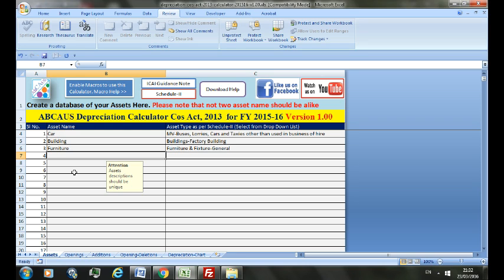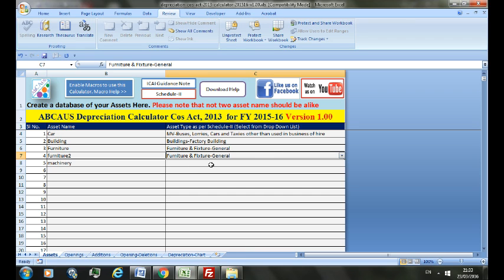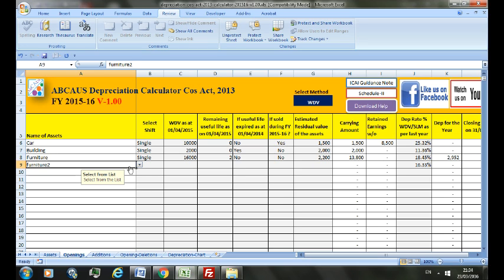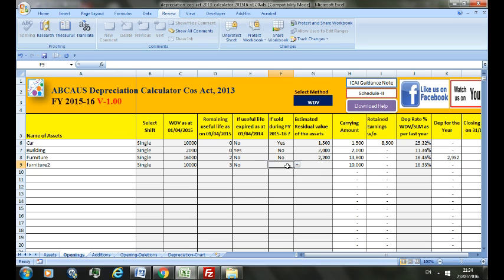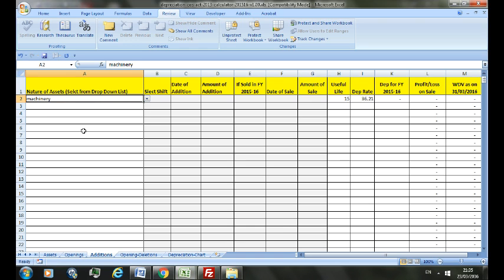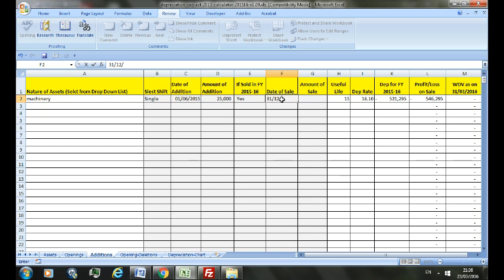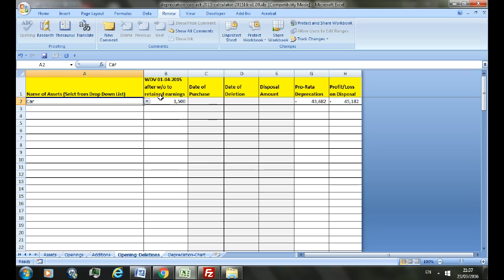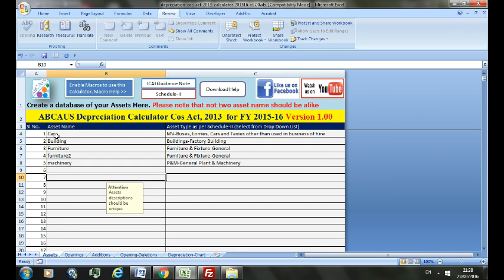Excel Depreciation Calculator FY 2015-16 Companies Act 2013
ABCAUS Companies Act 2013 Excel Depreciation Calculator. download the latest version for current financial year